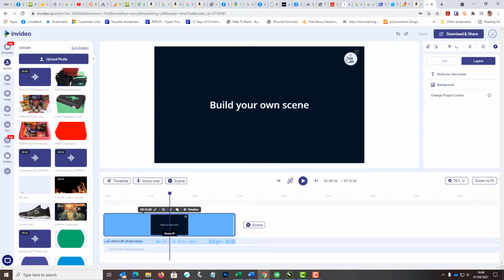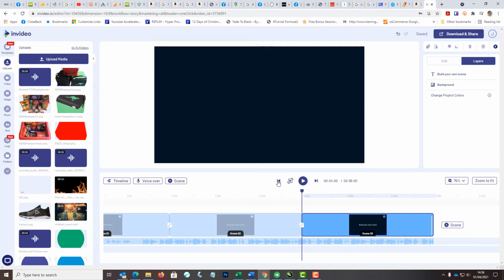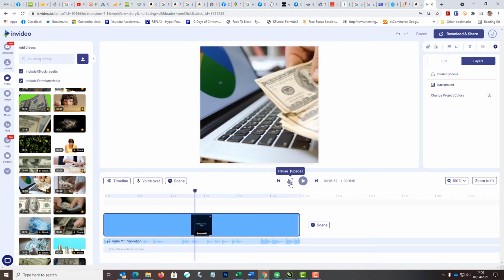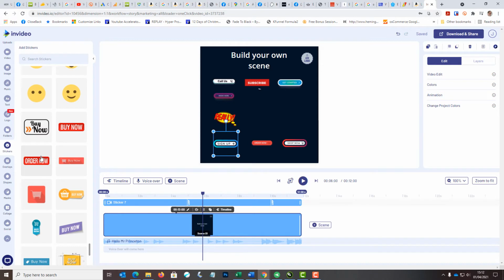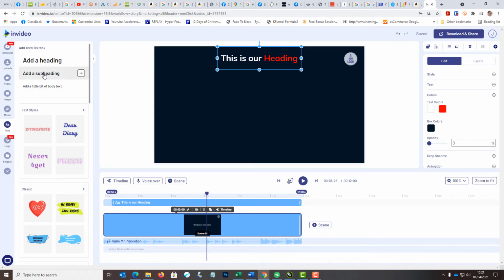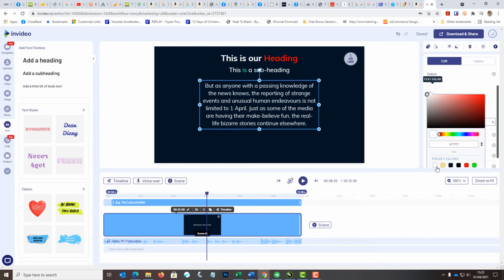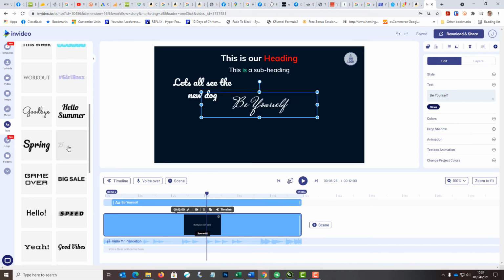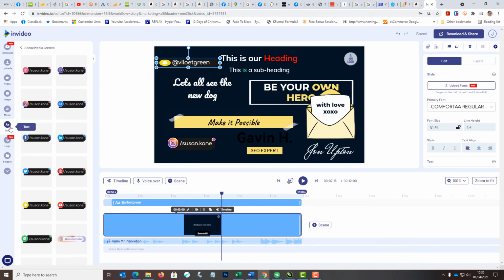1st April 2021 Inspired by InVideo Show Tutorial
Updates to the User Interface - adding a logo from you desktop and adding to all scenes with a single click - timeline changes with play controls and zoom to fit managing playback. Converting a 16:9 to a 1:! square. Animated calls to action using stickers. Adding different types of text and modifying it.